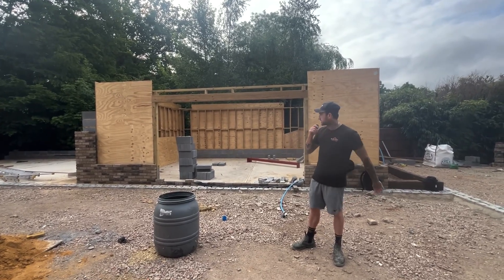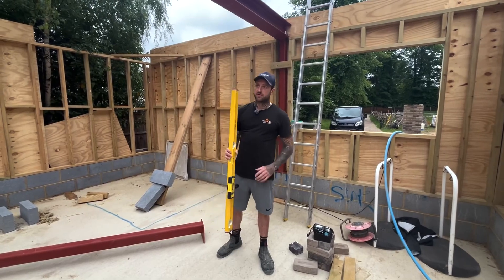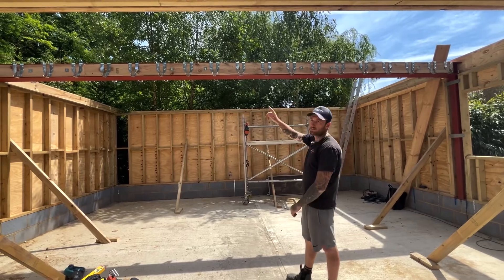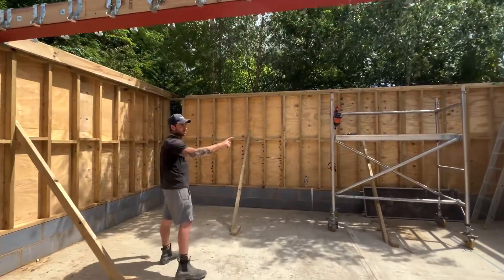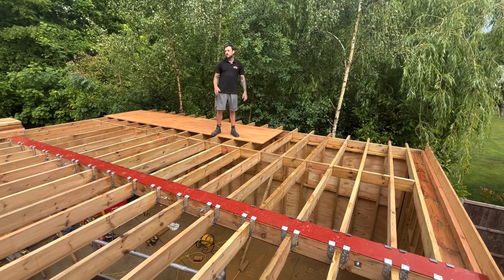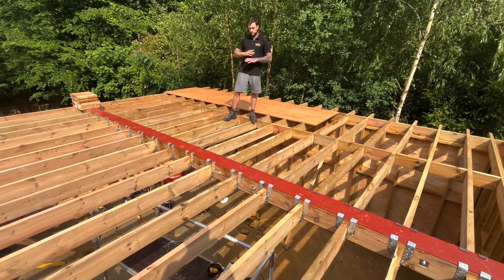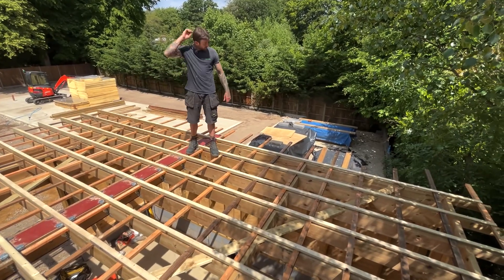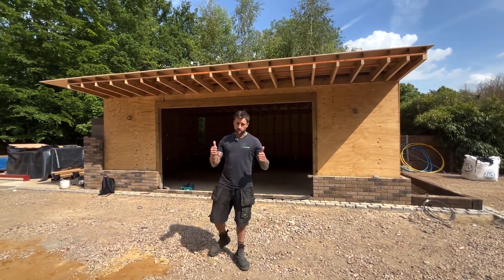Episode 004 - Cold Deck Flat Roof construction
In this episode, we show the step by step process used to form a structurally sound, well ventilated flat roof.
Cold deck means it will be insulated internally within the structure. Hope you enjoy!